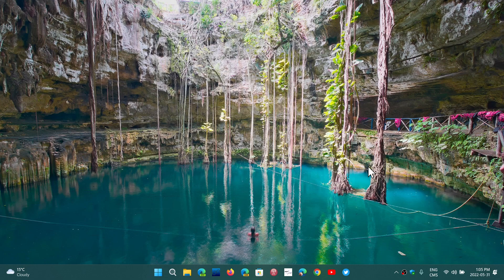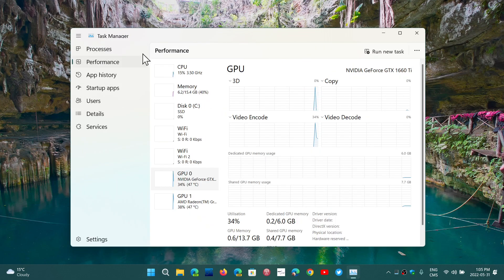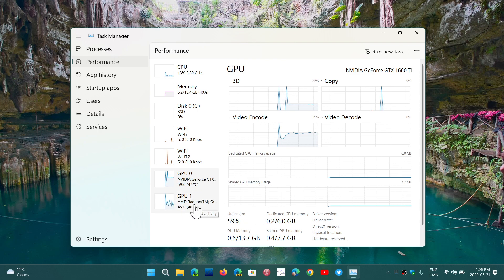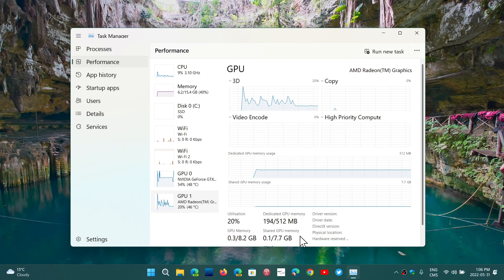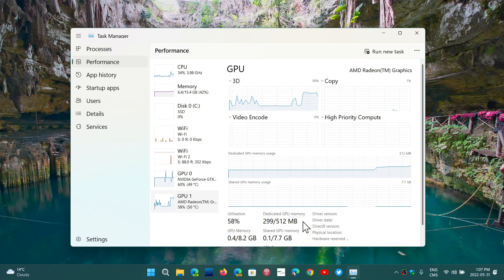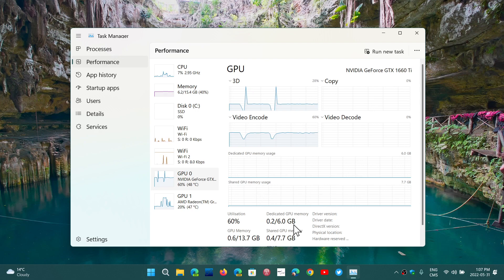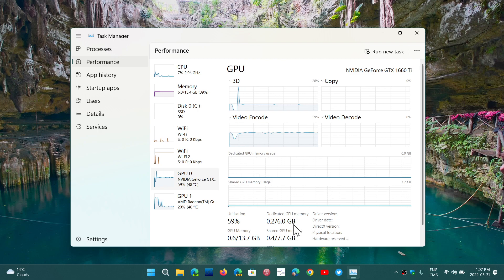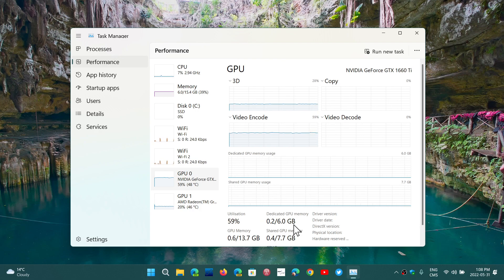Graphics Adapter Dedicated VS Shared memory viewer question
You want a GPU that has as much Dedicated memory as possible